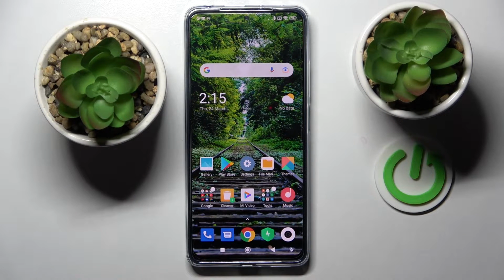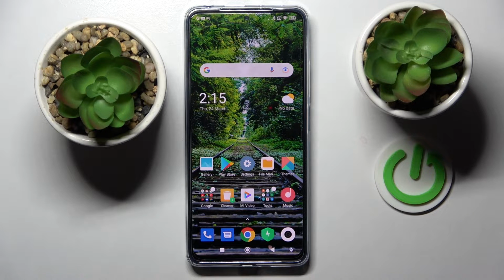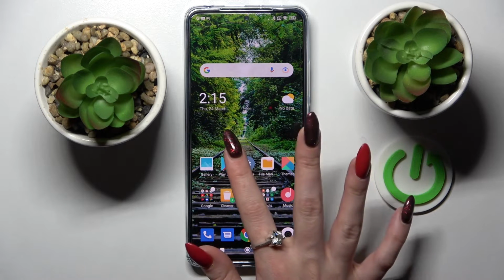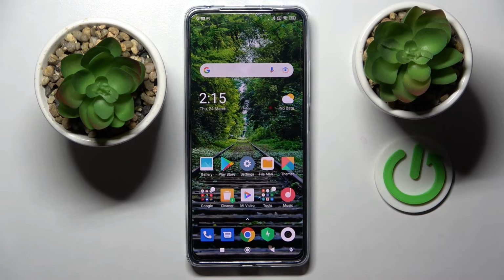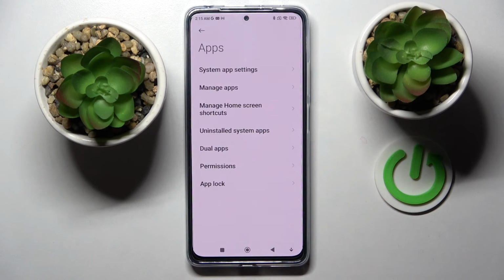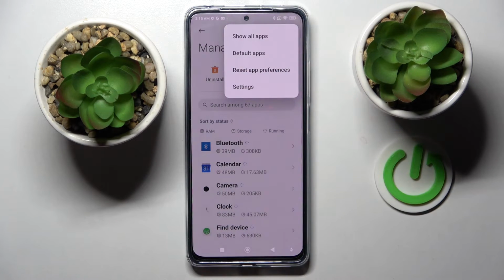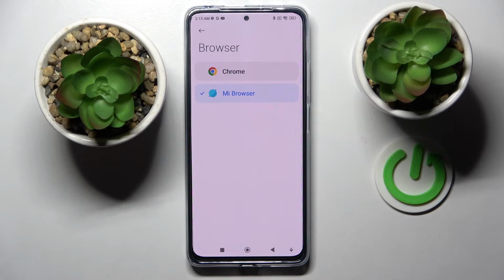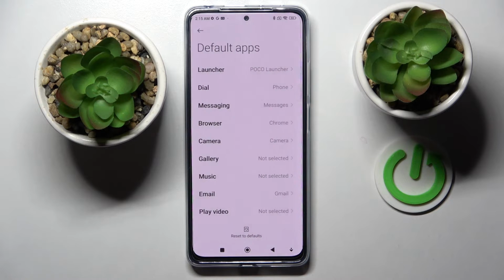How to Change Default Apps on Xiaomi Poco X4 Pro 5G | Set Default App on Xiaomi Poco X4 Pro 5G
Want to check out how to easily change default apps on Xiaomi Poco X4 Pro 5G? Interested in how to adjust the default app on Xiaomi Poco X4 Pro 5G? Learn how to successfully change default apps in Xiaomi Poco X4 Pro 5G in the tutorial presented here. You can set up the desired app as your default app in Xiaomi Poco X4 Pro 5G by following the attached instructions and accessing the settings that permit you to do so. We're going to pick the default app on your XIAOMI smartphone using the tutorial. Visit our HardReset.info YT channel and discover many tricks for Xiaomi Poco X4 Pro 5G.